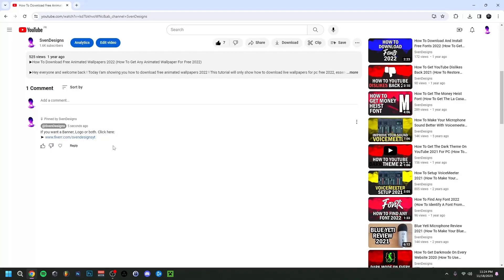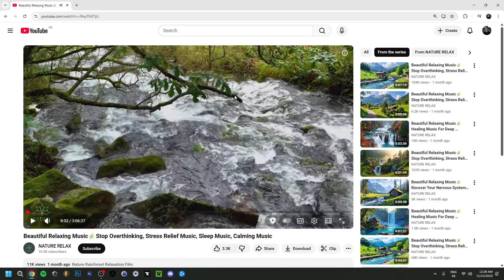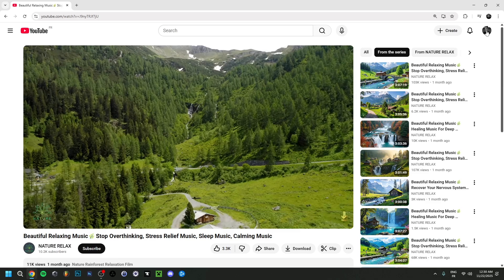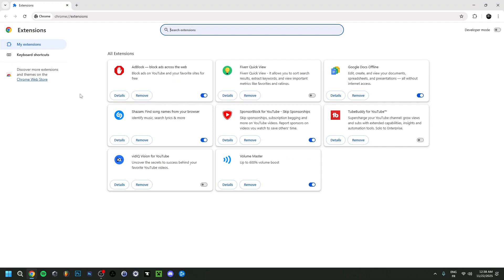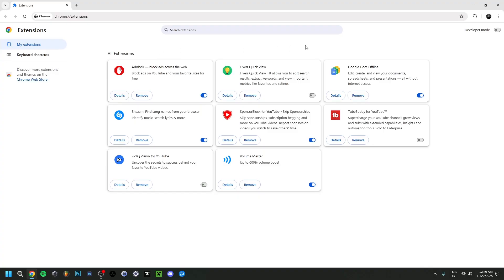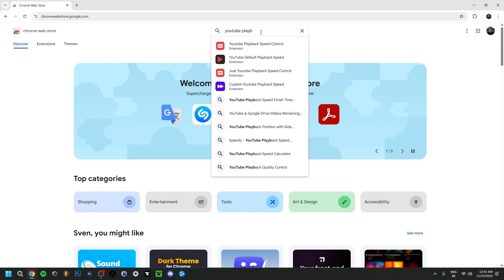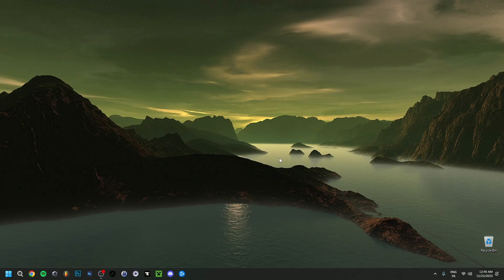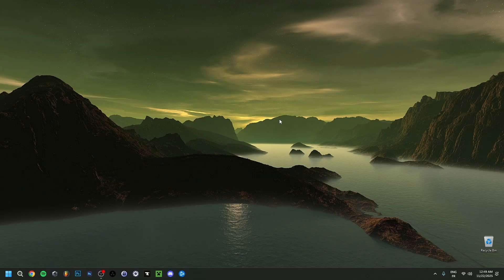How To FIX YouTube Playback Speed Not Working 2025 (YouTube Video 2X Speed Not Working 2025)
▶Hey everyone and welcome back ! Today I'am showing you how to fix youtube playback speed not working problem 2025 ! So when the youtube playback speed is not working or not changing. This is a youtube playback speed bug/glitch that has been going on lately, where the youtube playback speed options are missing. And when youtube hold for 2x speed not working either, so the youtube playback speed is stuck at 1x. There could be multiple reason to this, that unfortunately aren't clear yet ! Some say it's a youtube chrome speed bug, but seems to happen in other web browsers aswell at times. A lot has to do with ad blockers awsell, which has been a problem with youtube in the past. Whatever it might be, I will try to show you how to fix youtube playback speed problem ! And try to answer the question, why is youtube playback speed not working ? So that by the end, the youtube playback speed problem is fixed ! In a way, this is also a tutorial on how to change playback speed on youtube, since I will go over youtube playback settings also. But ofcourse, It's mainly about the youtube playback speed issues. In any case, I hope you enjoyed this tutorial on a youtube video speed not working 2025 !

Chapters:
▶0:00 Intro
▶0:22 YouTube Playback Speed Not Working Problem
▶0:51 Refresh YouTube Video
▶1:10 How To Keep YouTube Playback Speed
▶1:31 How To Delete Browsing Data in Google Chrome
▶1:54 How To Update Google Chrome
▶2:18 How To Disable Ad Blocker
▶2:50 How To Disable or Remove Extensions in Google Chrome
▶3:21 YouTube Playback Speed Control Google Chrome Extension
▶3:47 Change Web Browsers
▶4:04 YouTube Mobile Phone App
▶4:25 How To Send Feedback To YouTube
▶4:50 What We Know So Far About The YouTube Changes
▶5:18 Outro